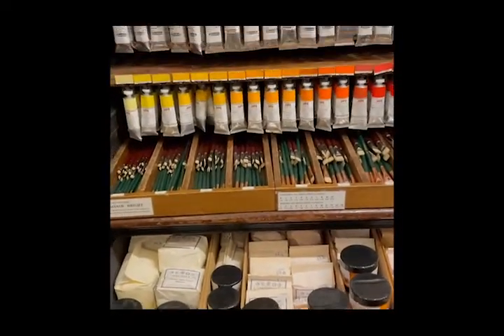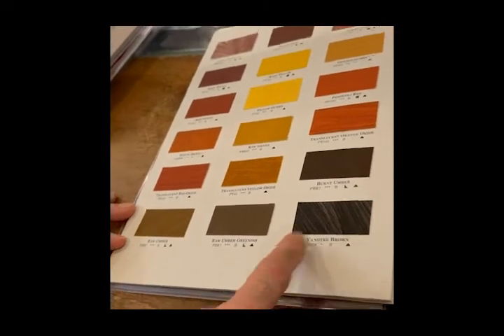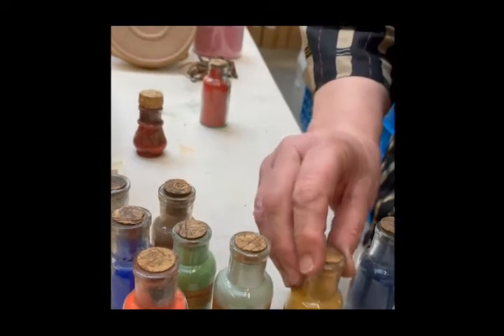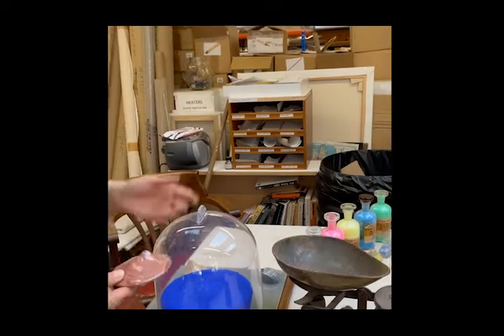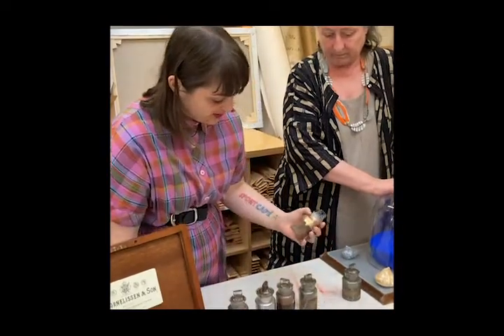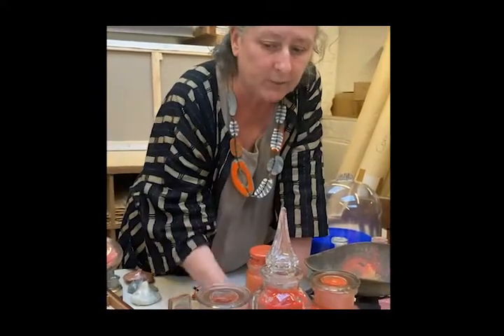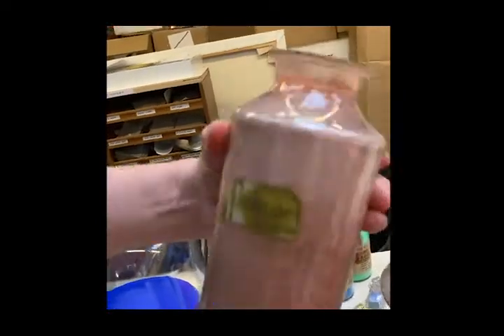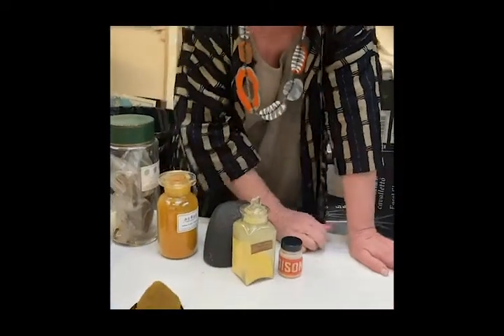Deep Dive into L Cornelessen's Historic Pigment Archive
Join Sabine and Lucy as they explore and share the secrets of L Cornelissen's  pigment archive. Cornelissen's is one of the oldest colormen in Europe and has amassed an incredible collection of pigments during their time.